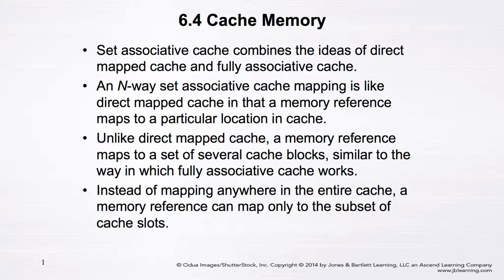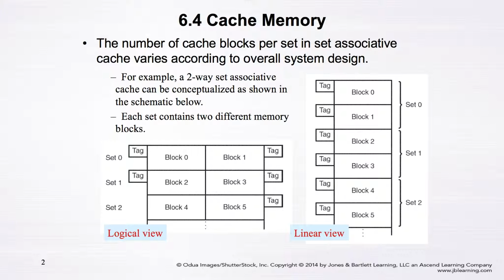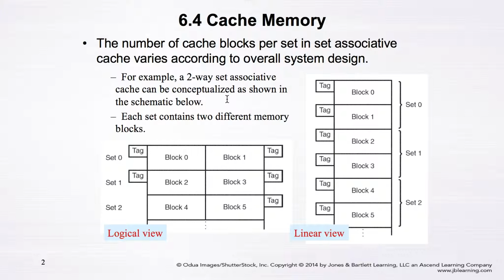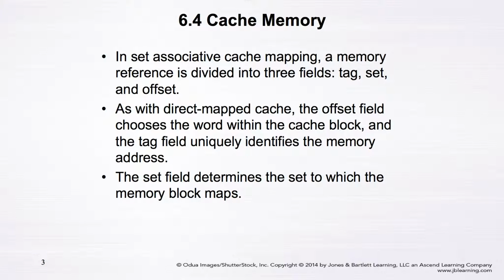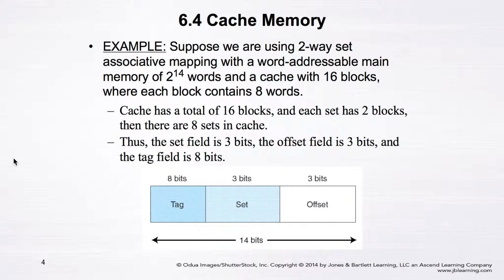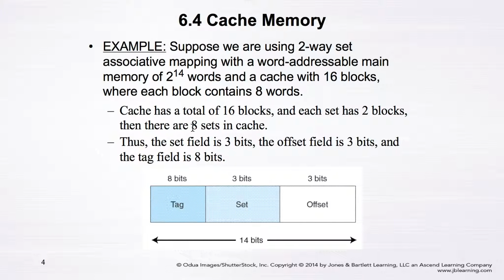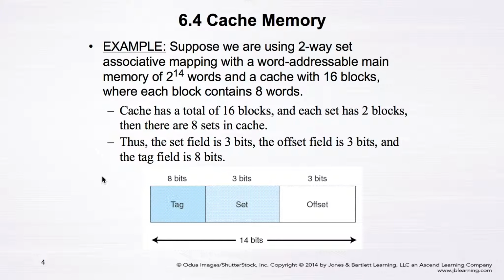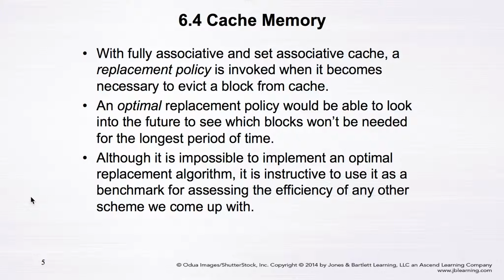7 3 Cache Memory 4